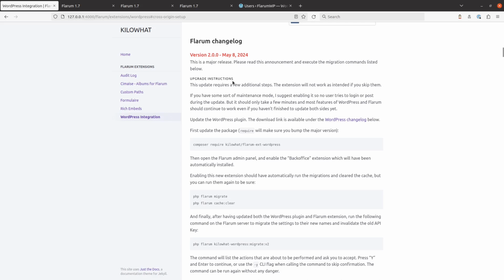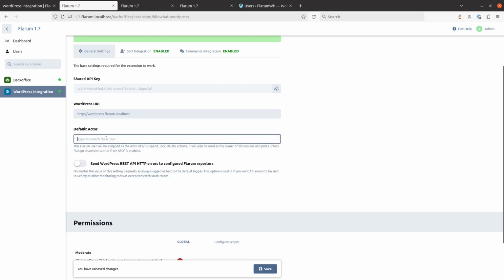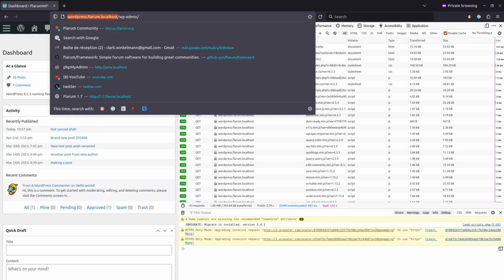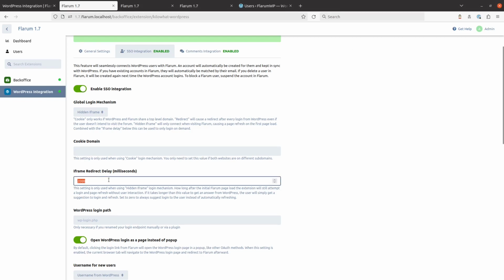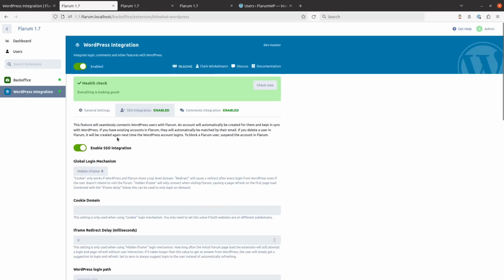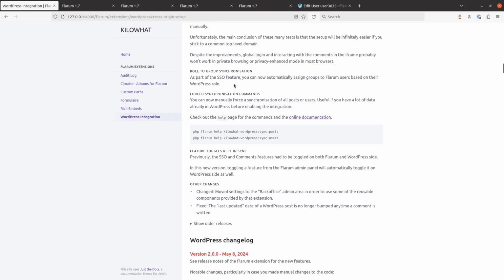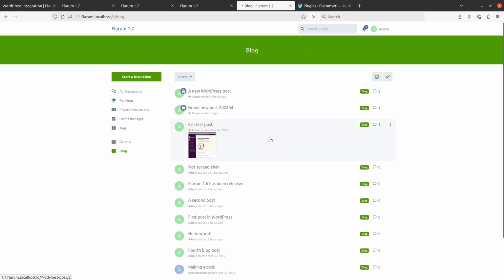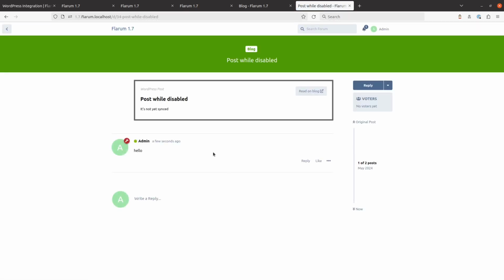Premium Flarum Wordpress integration 2.0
Filmed on version 2.0.0 of the Wordpress extension and version 1.7 of Flarum. I also tested it with Flarum 1.8 off-camera.